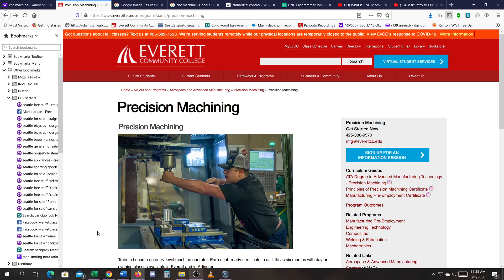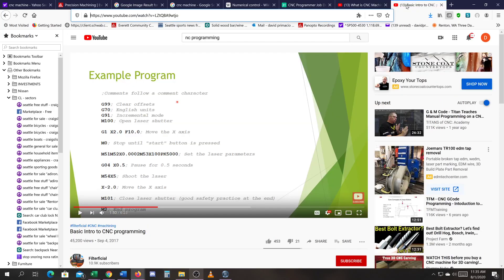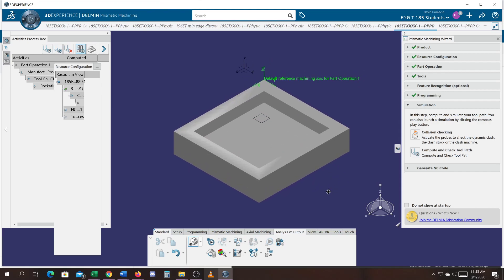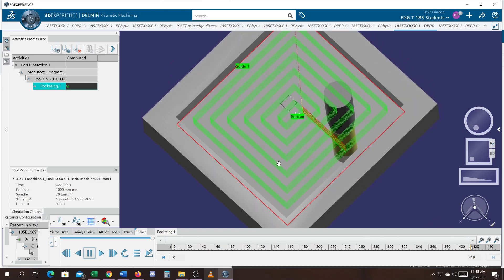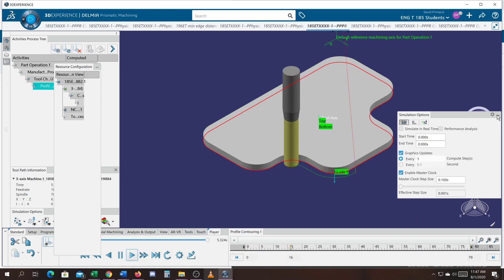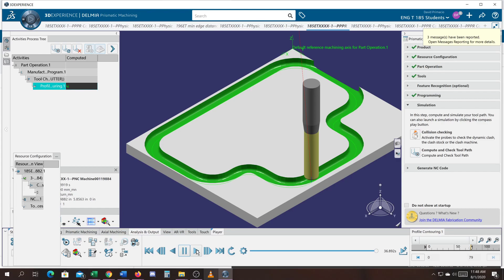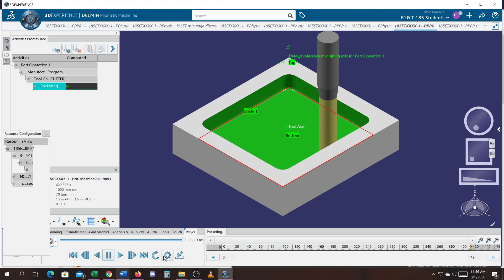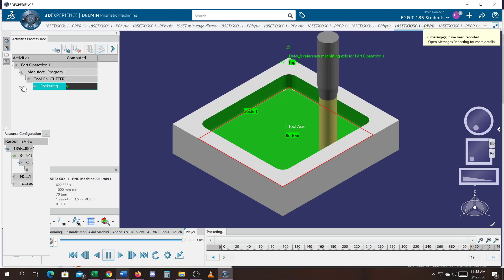Prismatic Machining Intro and simulation cnc programming CATIA 3D Experience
Demo: How to simulate Tool Paths and an intro into the Prismatic Machining workbench using the 3D Experience or CATIA for NC Programming